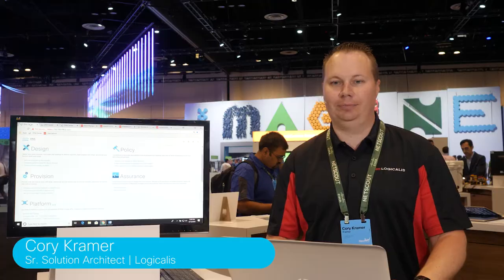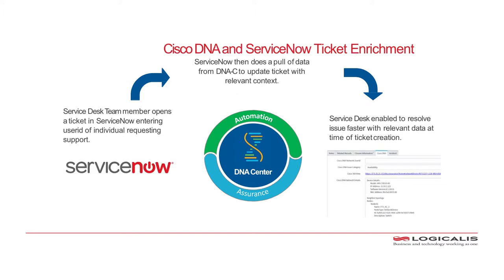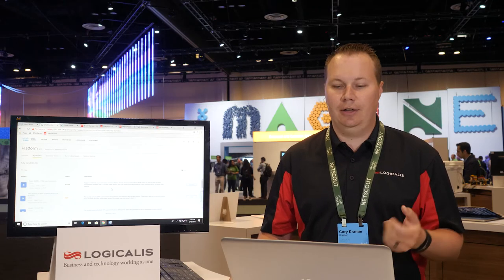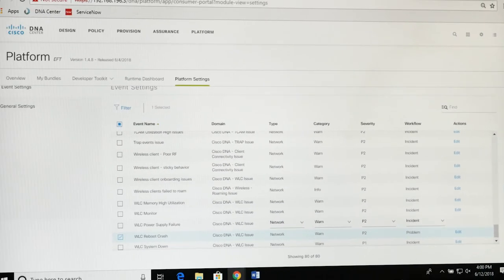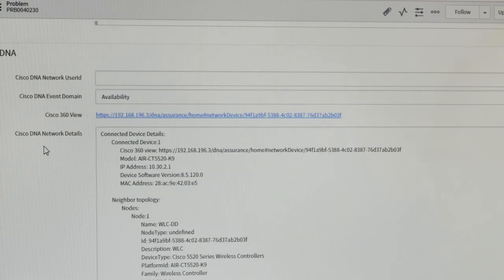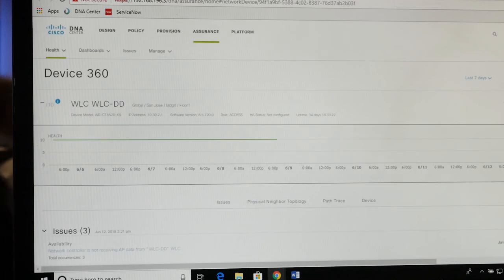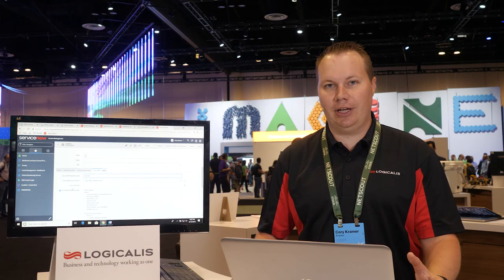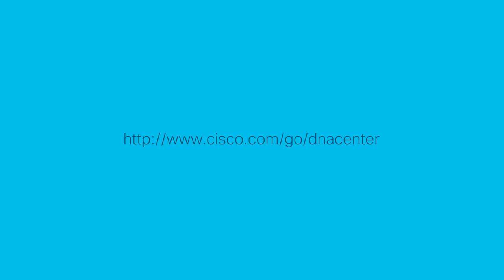Logicalis and DNA Center open platform – Aided resolution of network issues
Cory Kramer, Sr. Solutions Architect at Logicalis, shows how their application uses DNA Assurance to streamline ITSM processes such as incident and problem management by automatic ticket generation and enrichment in ServiceNow, so that issues get resolved faster.